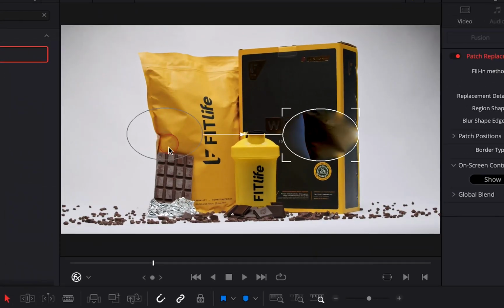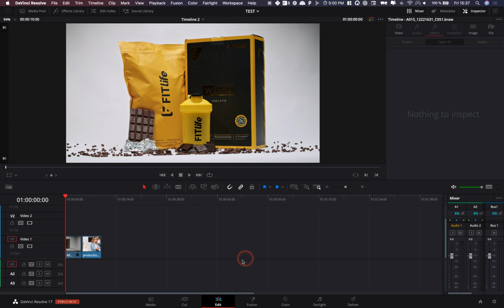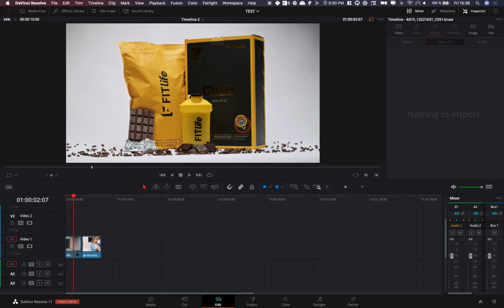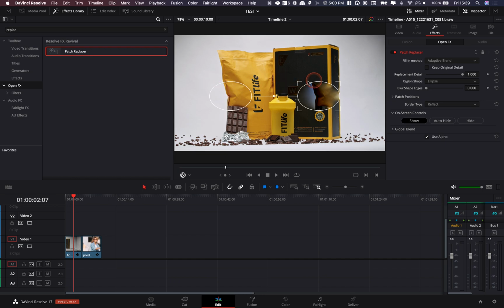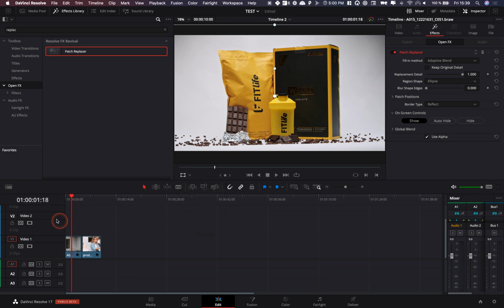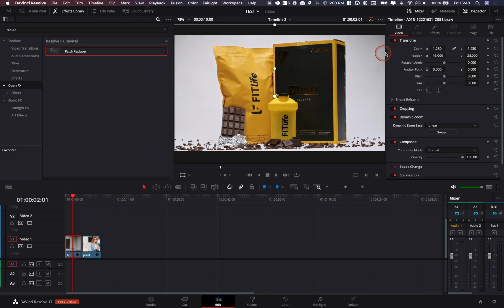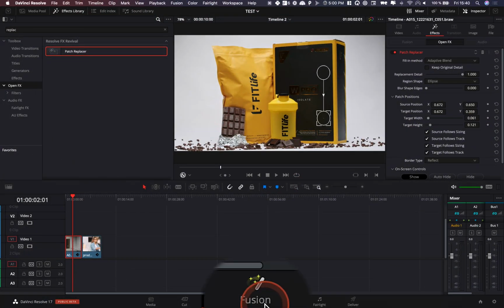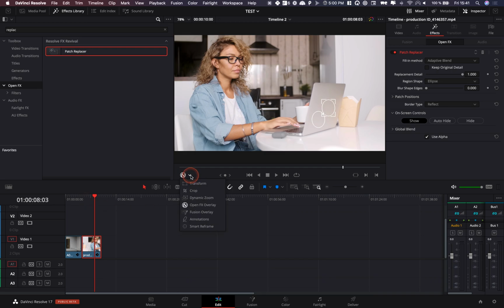Remove Logos from your Shot in Davinci Resolve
In this Davinci Resolve Tutorial for beginner you'll learn how to remove logos.

I'll show you how you can remove logos that you don't want in your shot directly from the edit page. This method isn't ideal for moving subject but it's perfect for static subjects.

00:00 - Intro
00:20 - Remove object tool from the edit page
03:22 - Remove Apple Logo in your shot
04:00 - Outro